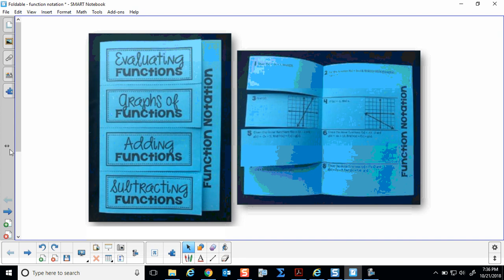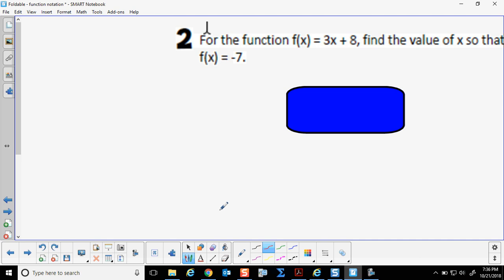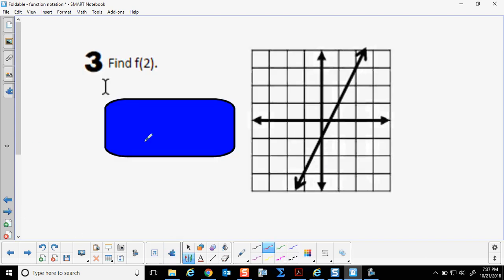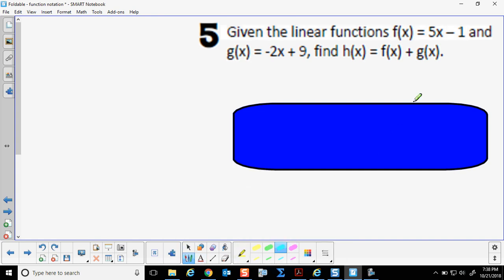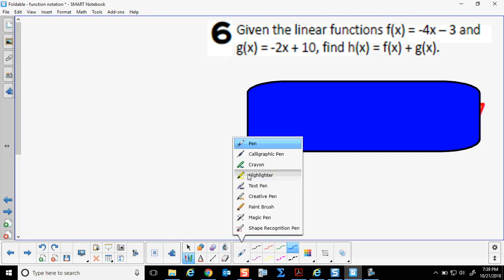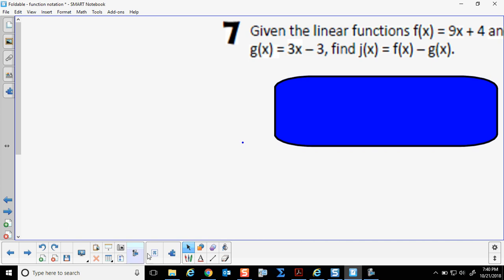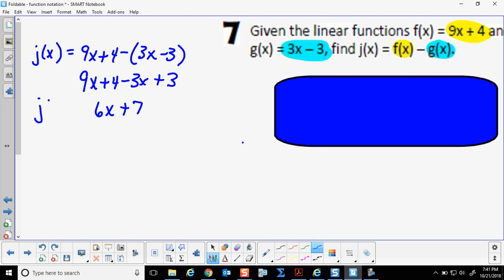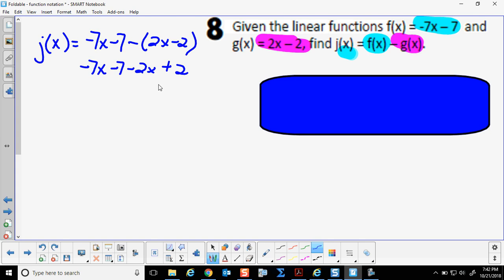Function Notation Foldable